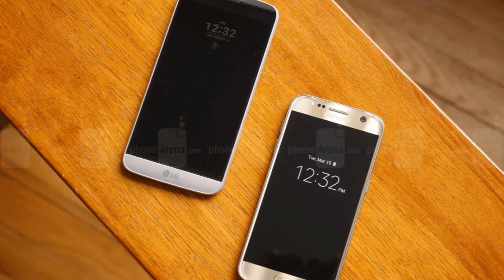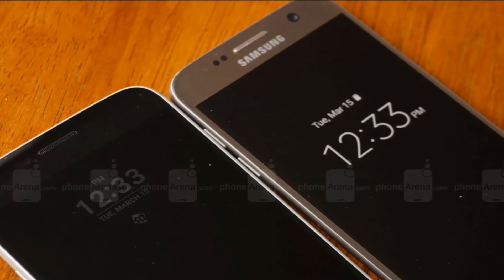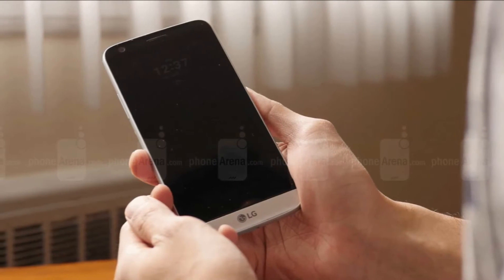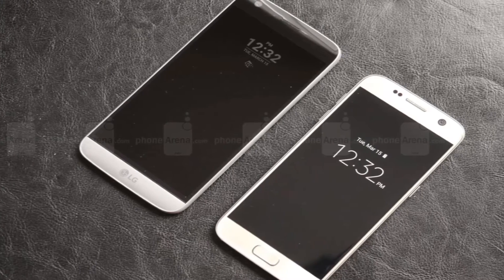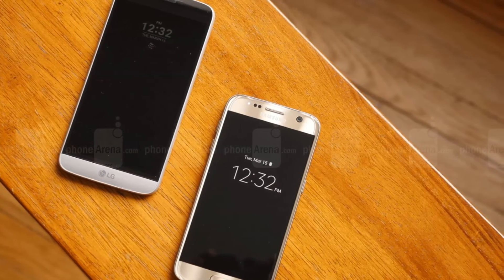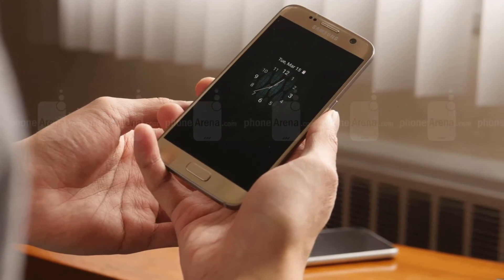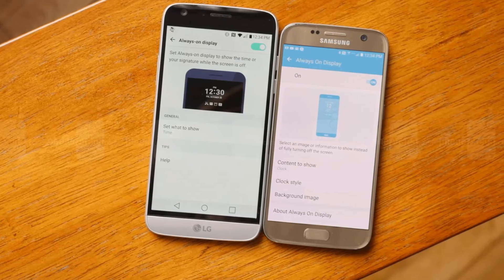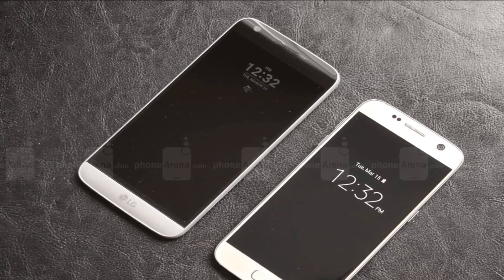LG G5 vs Samsung Galaxy S7 review